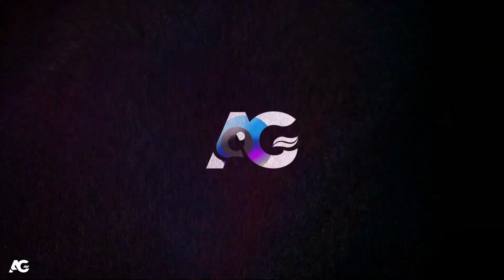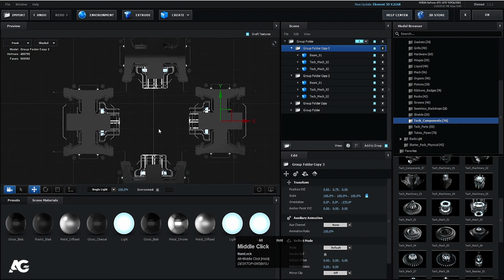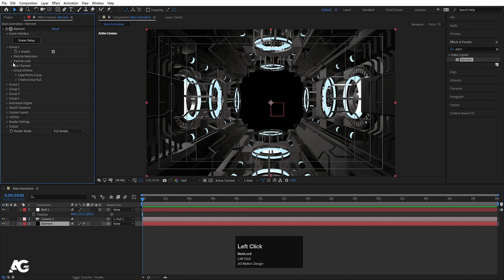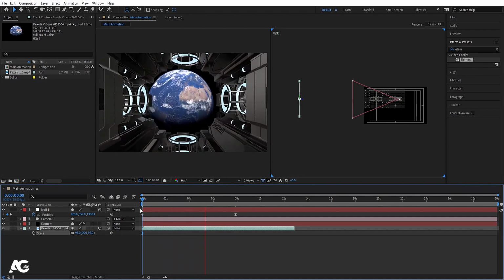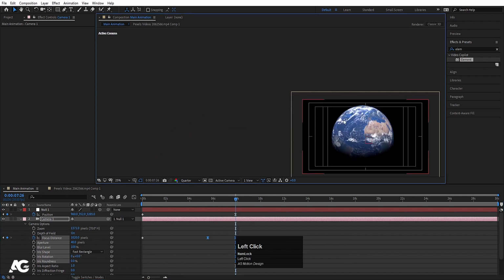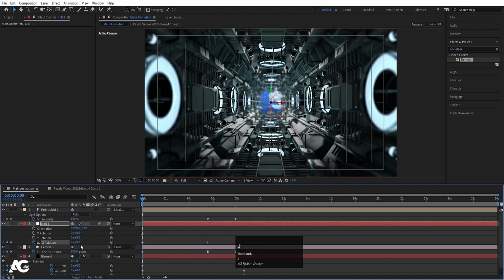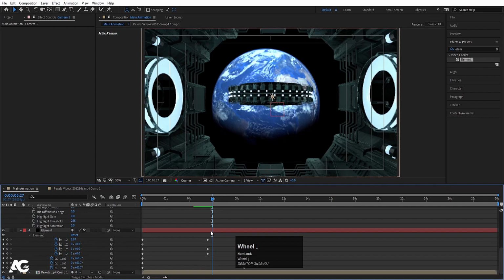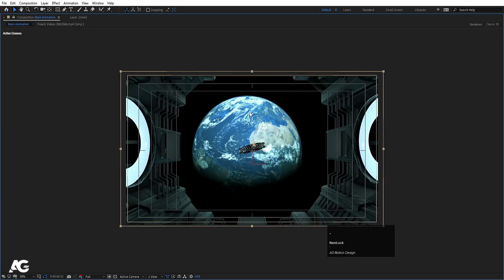Sci-Fi Animation In Adobe After Effects By Using Element 3d - Element 3d Tutorials.